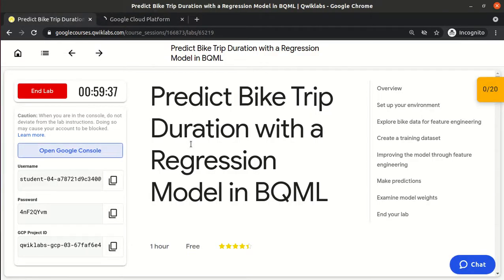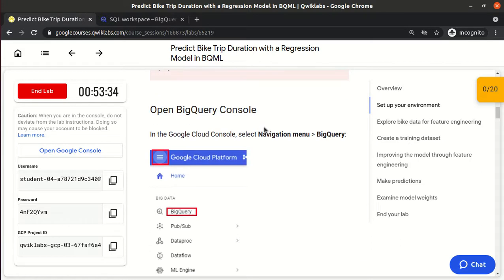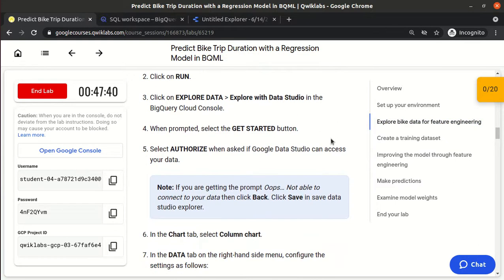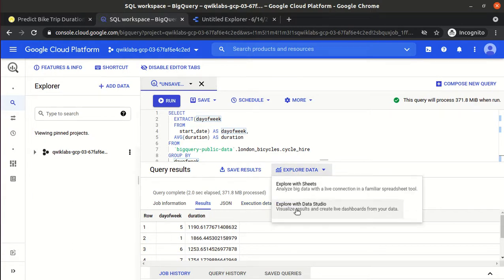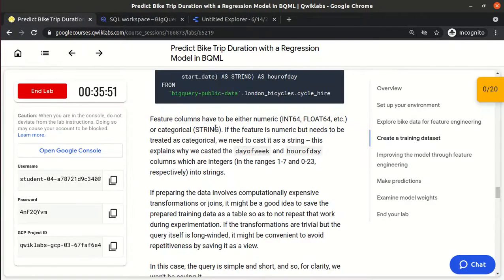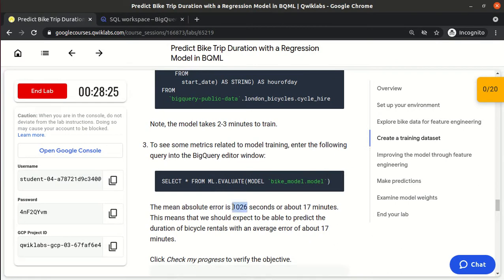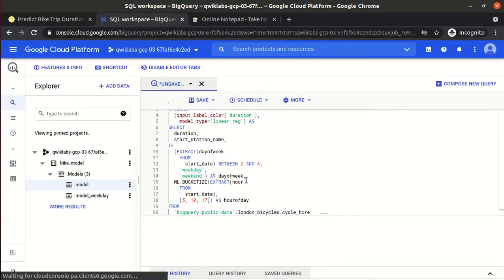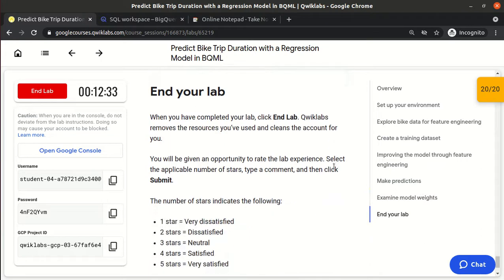Qwiklabs # Predict Bike Trip Duration with a Regression Model in BQML